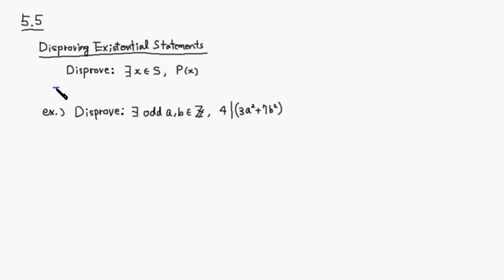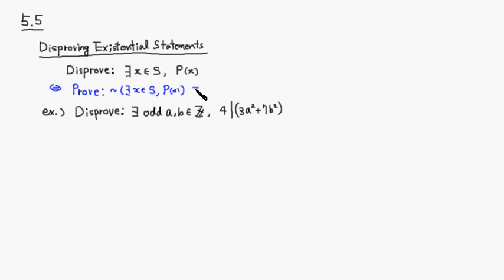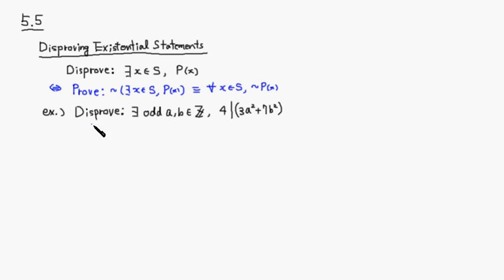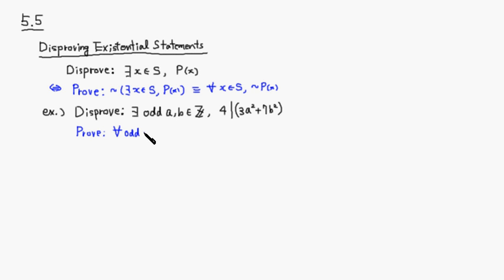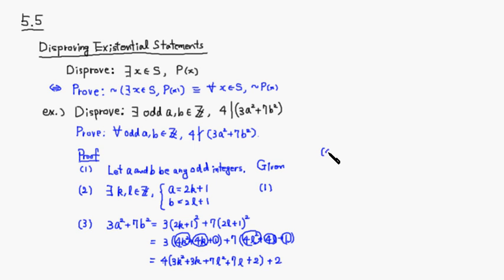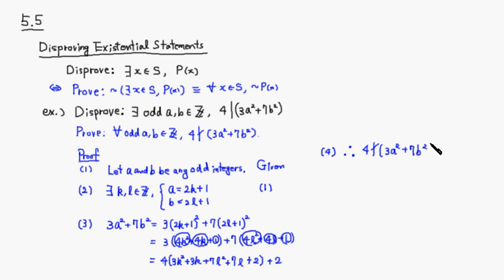How to Disprove an Existential Statement - M500 5.5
Foundations of Mathematics